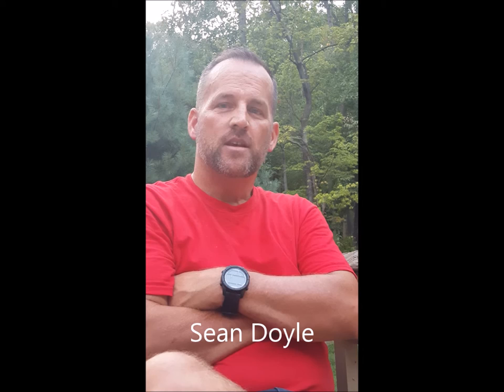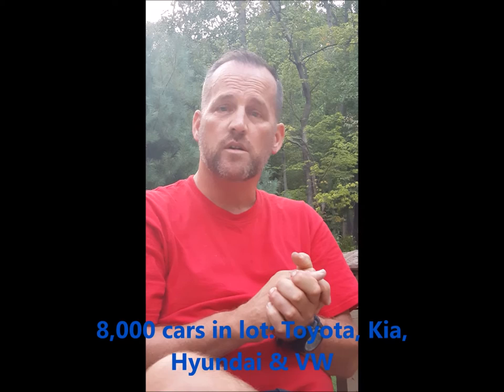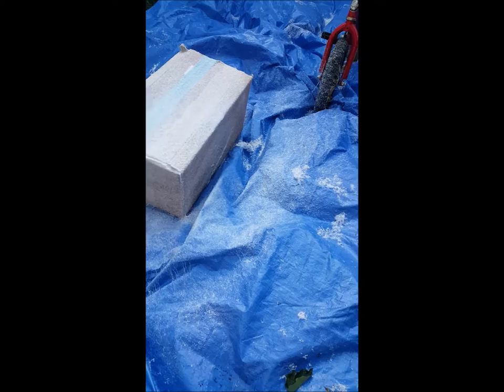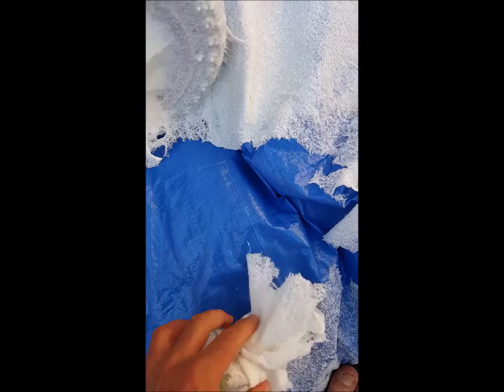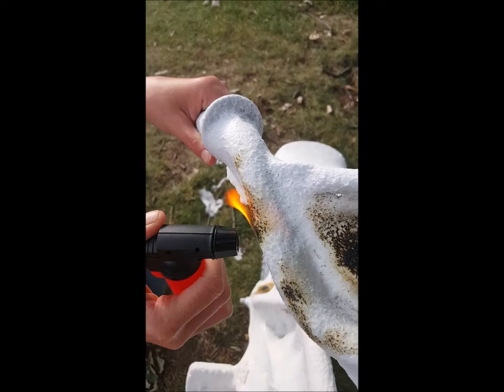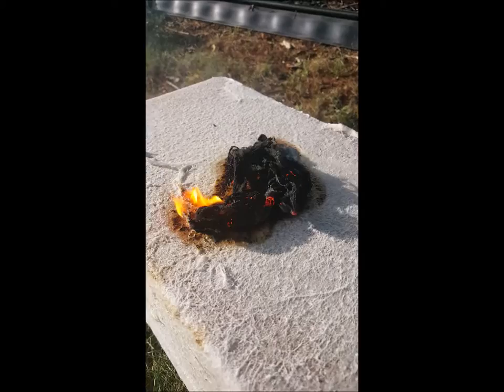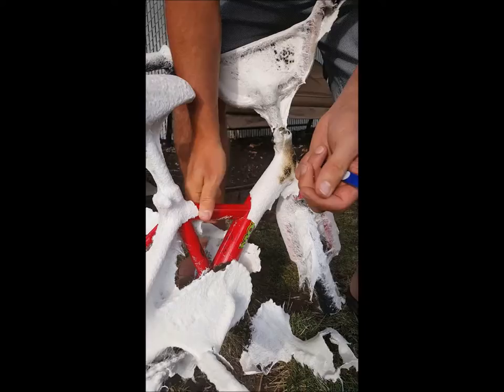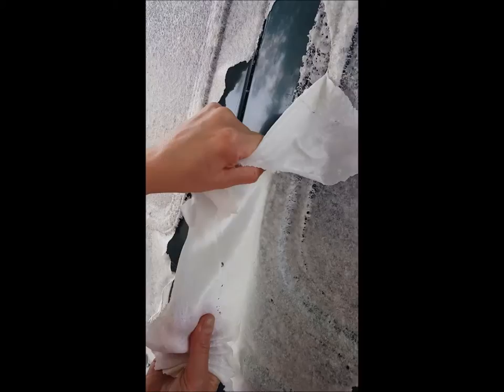Andek Cocoon 111 Final Cut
Andek Cocoon 111. The one product that has been in use since WW11 but not shared with the general public. This is the safer Shrink Wrap Alternative. to see the entire Cocoon family as well as other amazing Andek product.